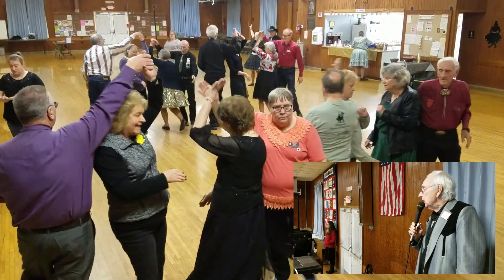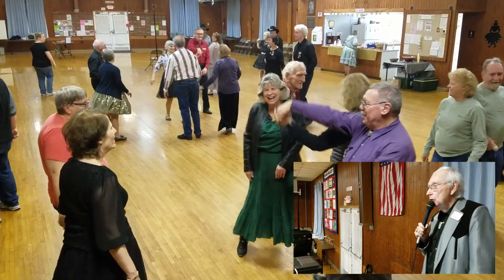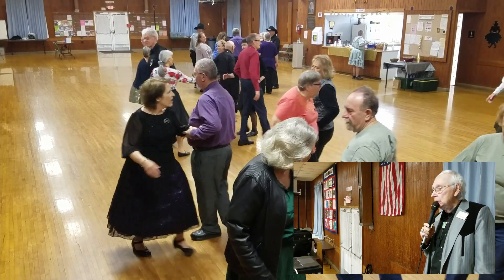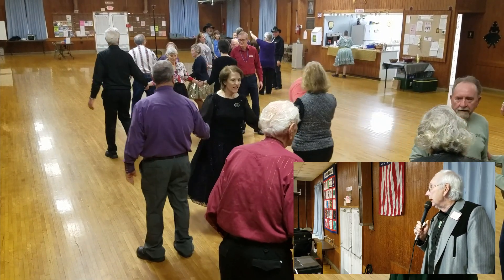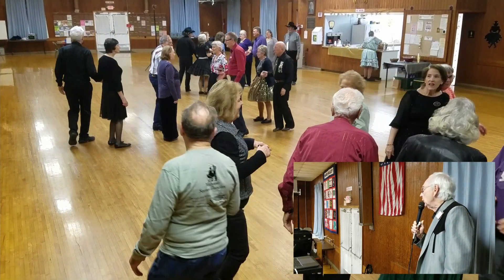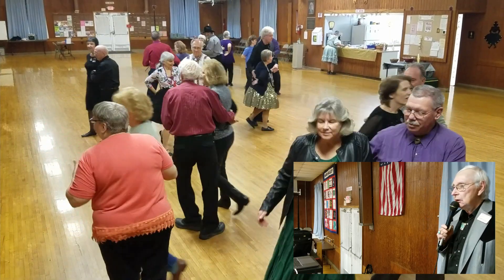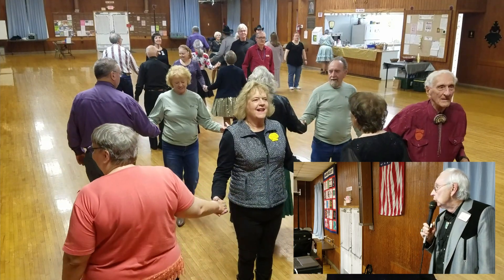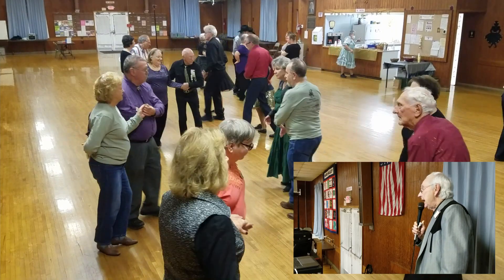Gem City New Year's Eve Dance -- 12/31/21 -- 02 -- Homer Magnet -- Hash